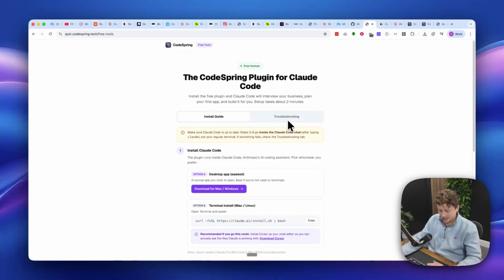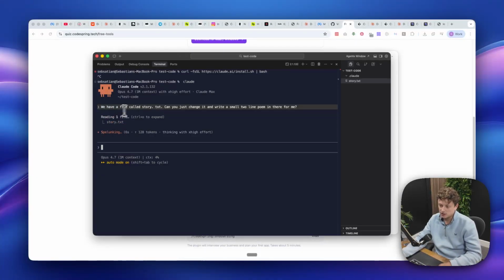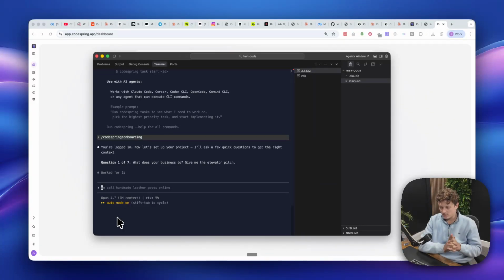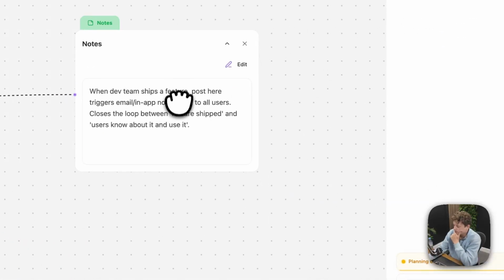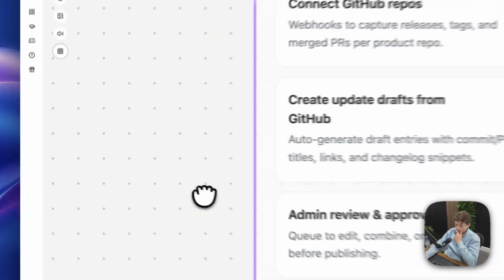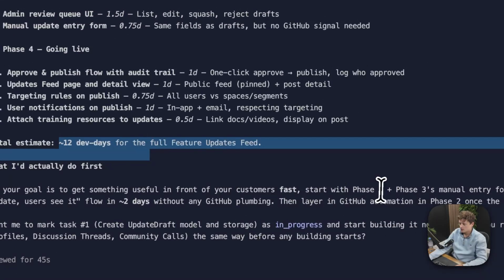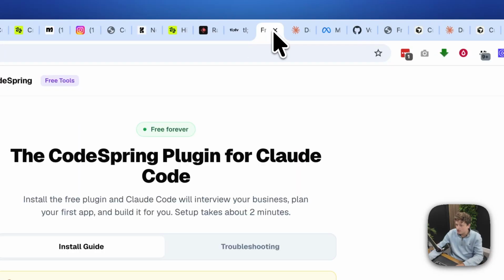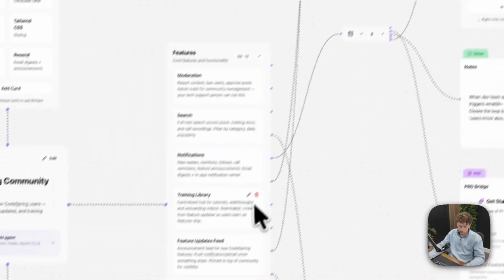The AI Economy is about to change (how to survive)